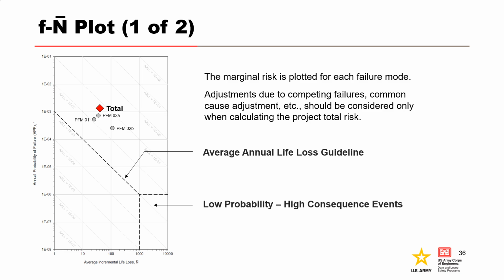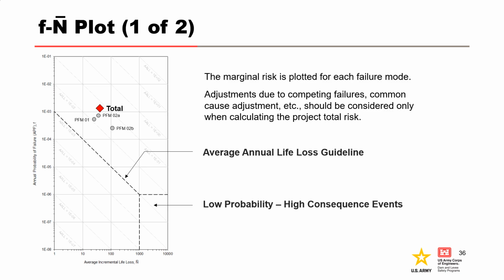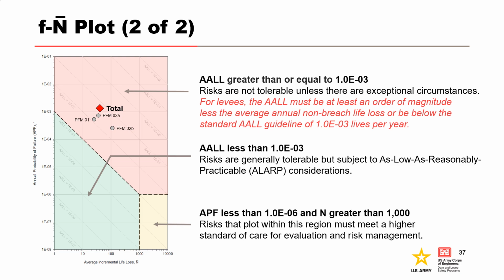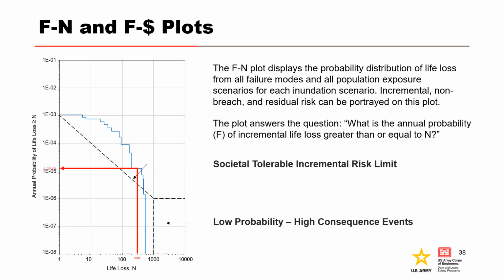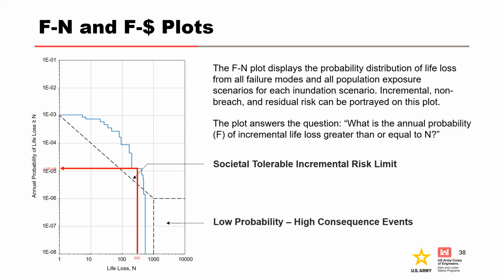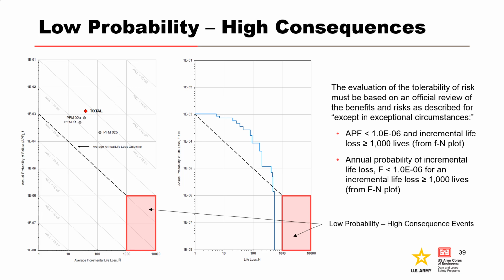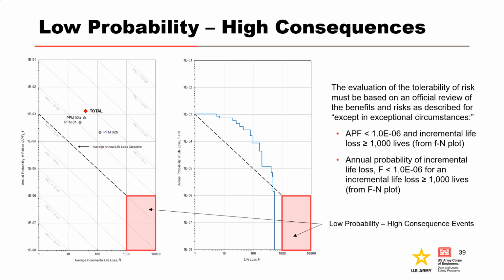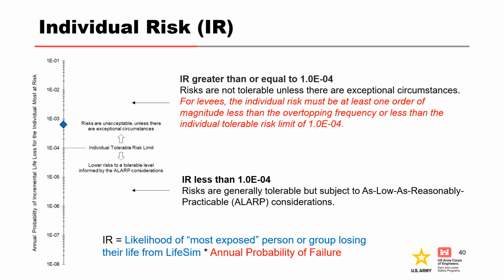DLS105 M2 - Risk Plots and Guidelines